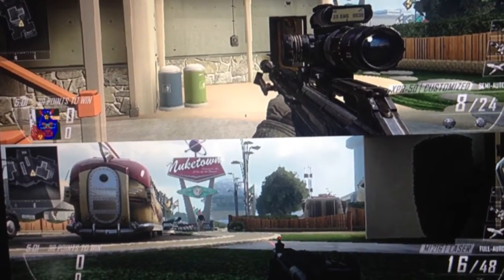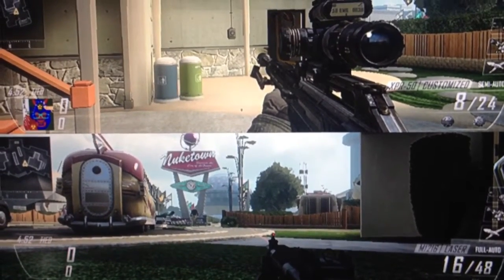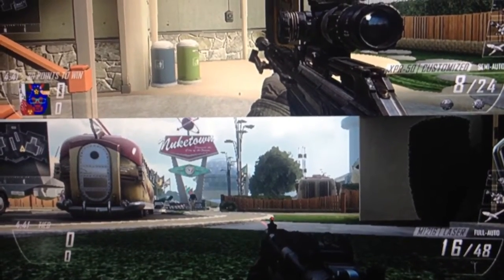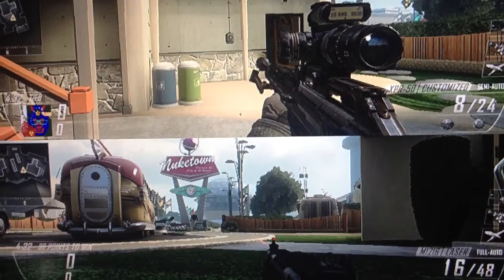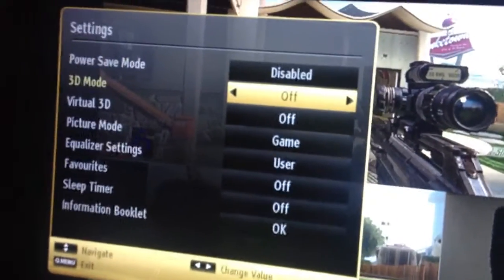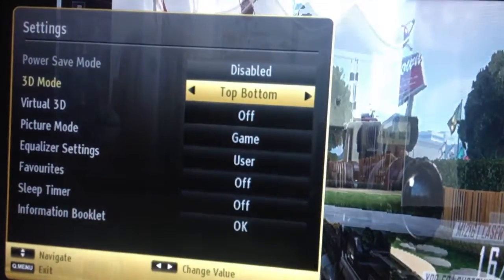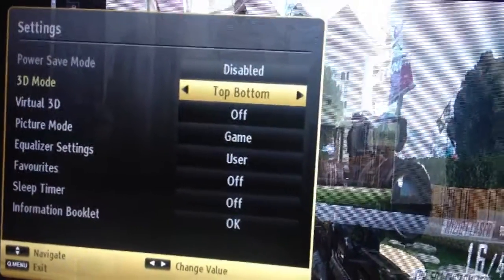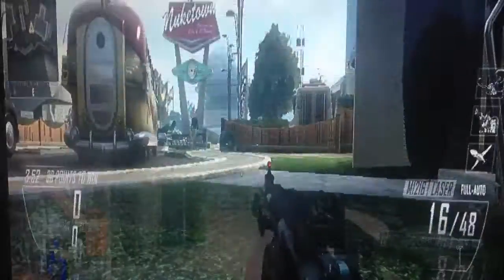Every 3d tv has dual play LCD